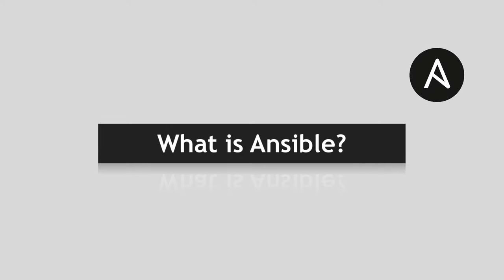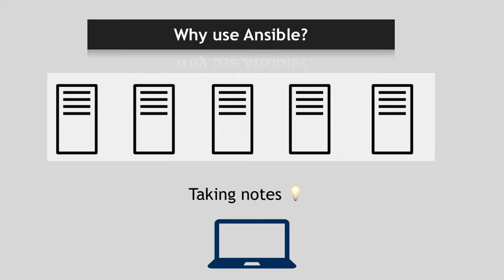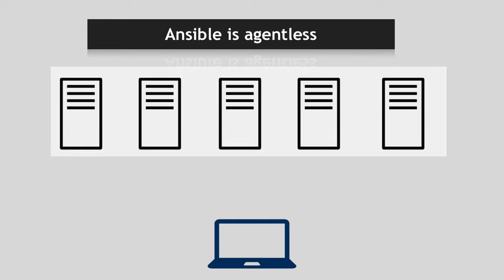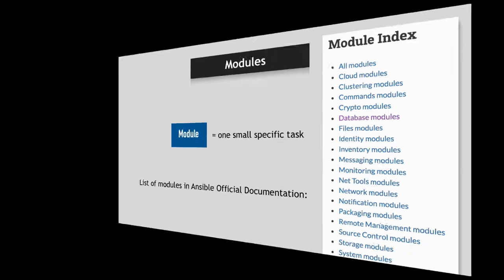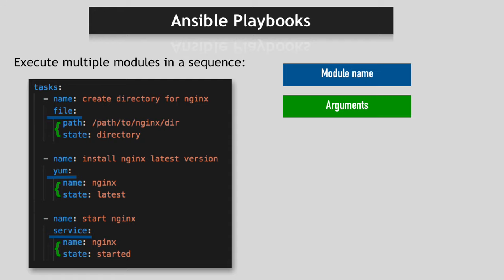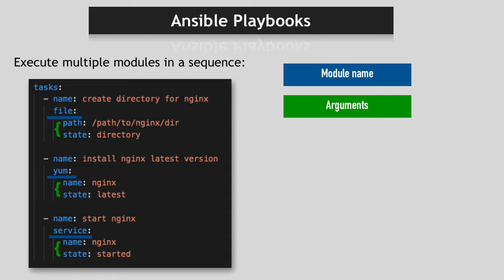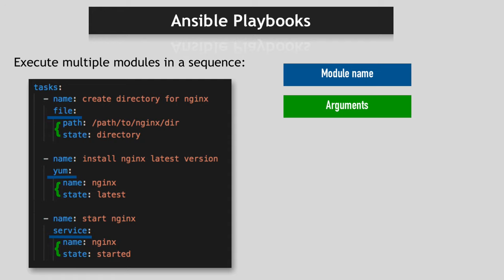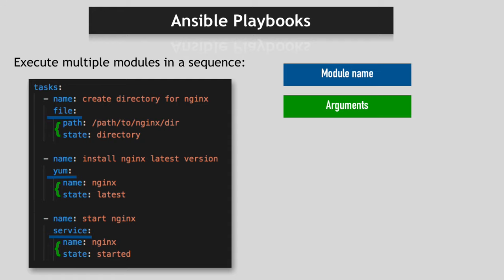What is Ansible | Ansible Playbook explained | Ansible Tutorial for Beginners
In this Ansible Tutorial I explain what is Ansible, how Ansible works and why to use Ansible for automating IT tasks.

Ansible is an automation tool for IT tasks. It is popular and widely accepted, because 1) it's usage of simple YAML language and 2) support for all types of infrastructure starting from Clouds to Virtual to bare metal servers.

In this video I explain examples of various IT tasks and how Ansible helps automate them to make daily DevOps tasks more efficient and less time consuming. 🙌🏼

I explain HOW Ansible does all this by going through its architecture:
 👉🏼 Ansible Modules (small programs that get executed on target machines)
 👉🏼 Ansible Playbook (instructions on HOW these programs get executed)
 👉🏼 Ansible Inventory (list of hosts, WHERE those programs gets executed)

In the end I also show how Ansible makes working with Docker more efficient and powerful and how it compares to similar automation tools like Puppet and Chef.

0:00 - Start
0:26 - What is Ansible?
0:45 - Why use Ansible?
4:13 - Ansible is agentless
5:20 - Ansible Modules explained
7:00 - YAML Syntax
7:48 - Ansible Playbook explained
11:50 - Ansible Inventory
12:47 - Ansible for Docker
14:40 - Ansible Tower
15:05 - Ansible vs Puppet and Chef

Also please let me know what DevOps Tools you want to learn.